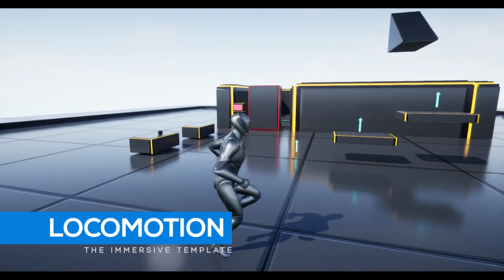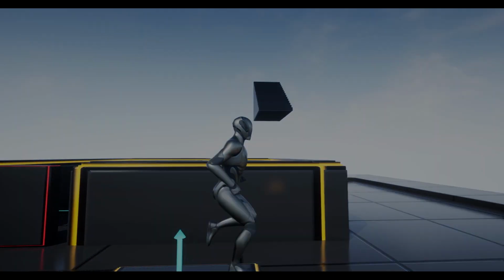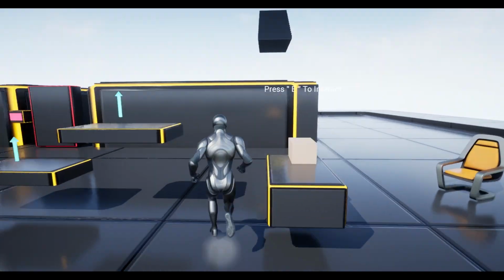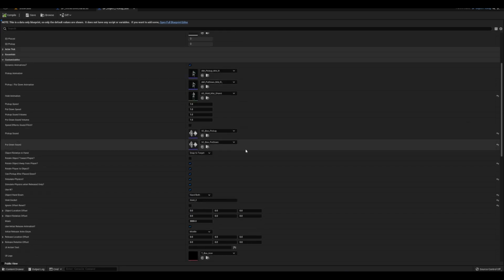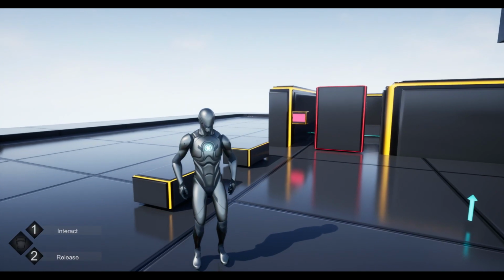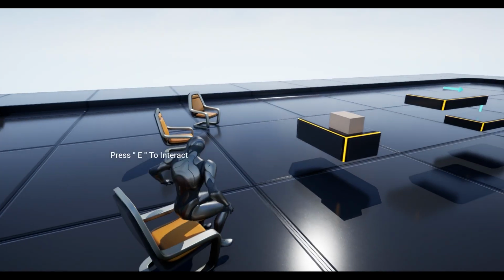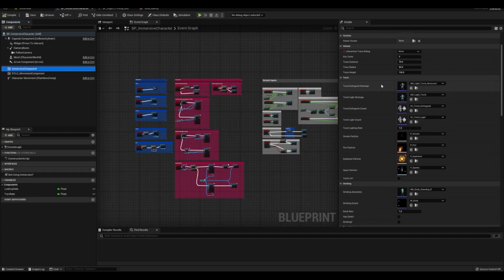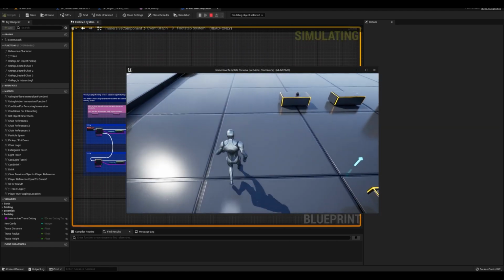The Immersive Template V 2.0 - Overview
This is the overview video of The Immersive Template V 2.0 from the Unreal Marketplace

Shoutout to @nevzatist for providing the timestamps below!

Timestamps:
00:00 🎉 Intro
00:27 🏃  Locomotion
00:55 📦 Interactables
01:35 🌎 Locations
02:03 💺 Chairs
02:17 🔊 Footsteps
02:31 🕷️ Multiplayer
02:58 📝 Questions